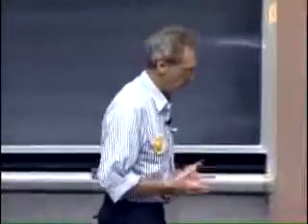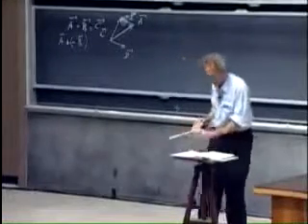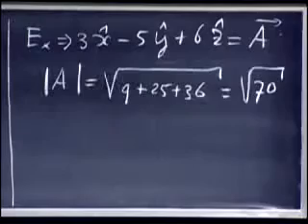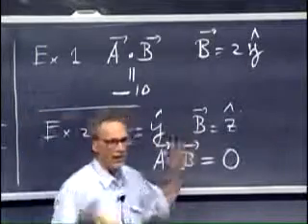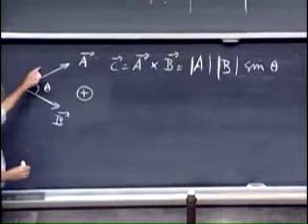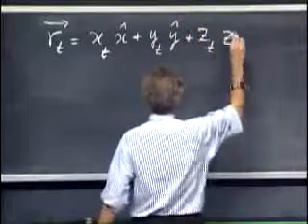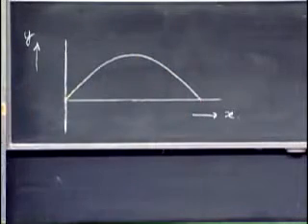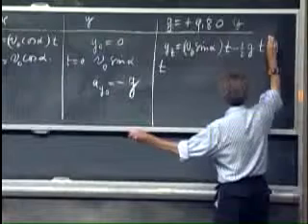Lec 3 Cartesian Coordinates and Vectors